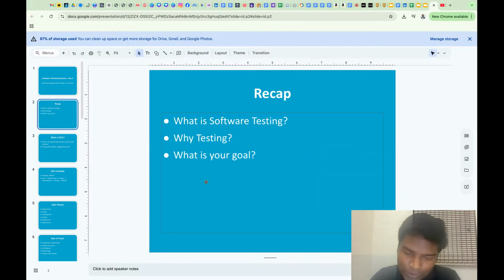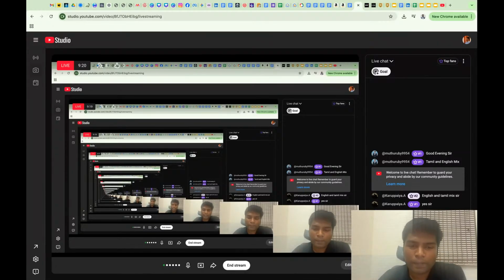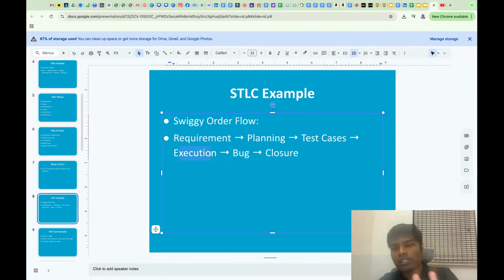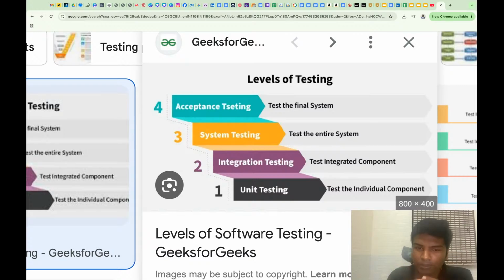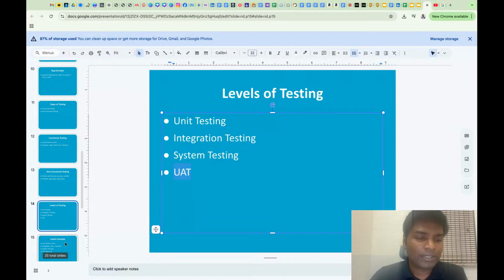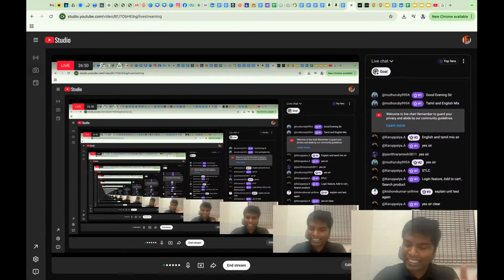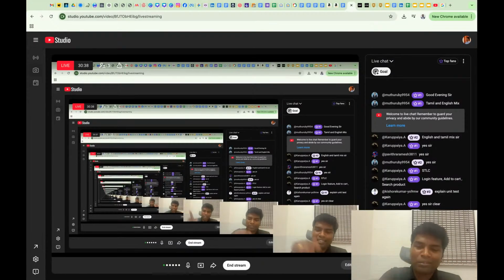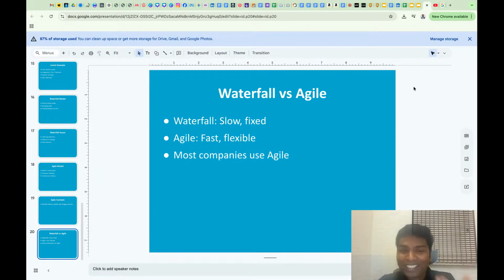Day 2 – Software Testing Bootcamp